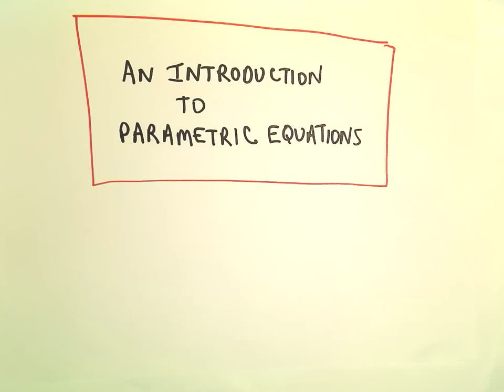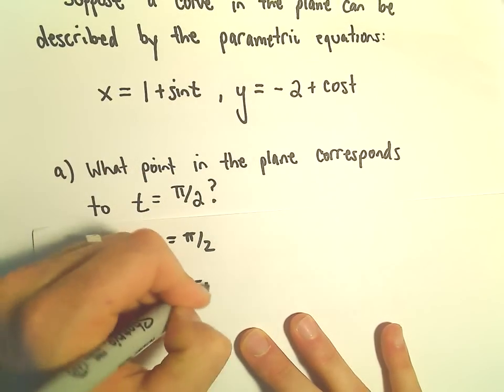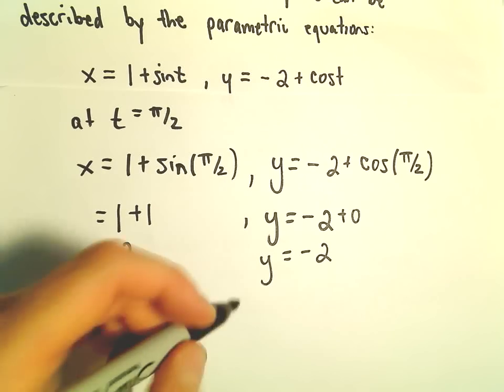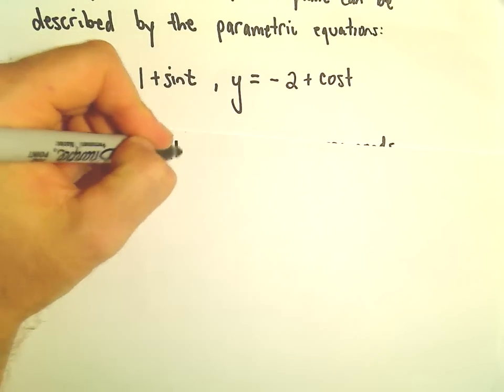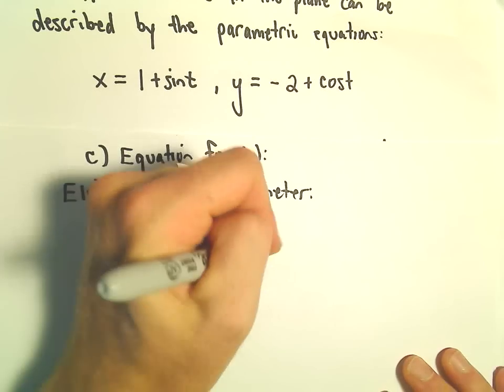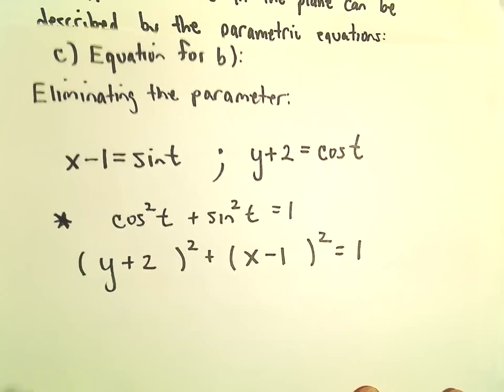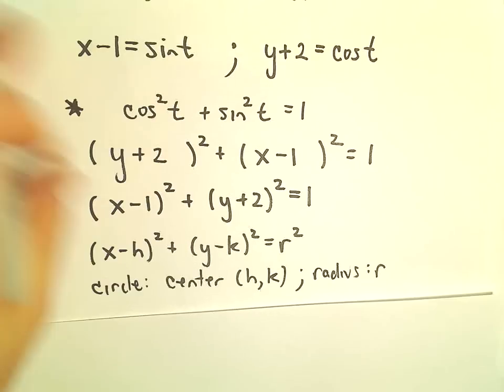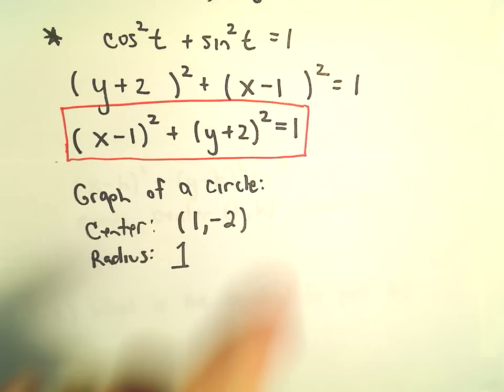Parametric Equations - Some basic questions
You da real mvps!   $1 per month helps!! Parametric Equations - Some basic questions.  In this video, we look at some basic questions related to parametric equations: what point in the plane corresponds to a specific value of t and eliminating the parameter.